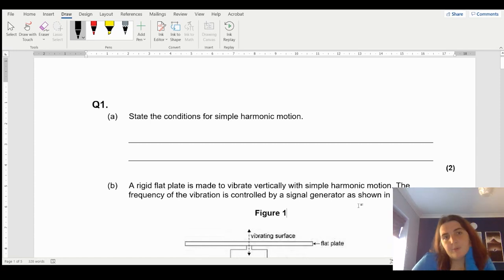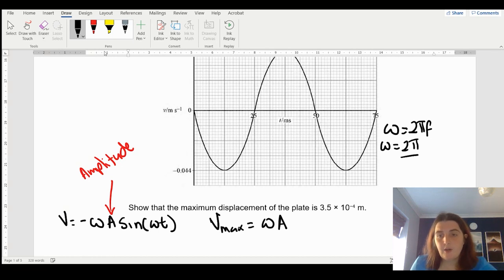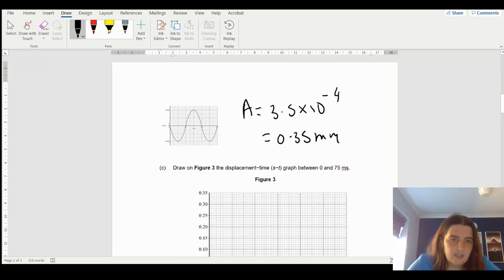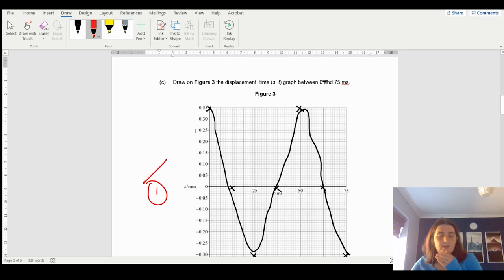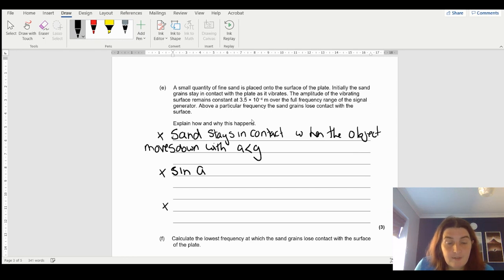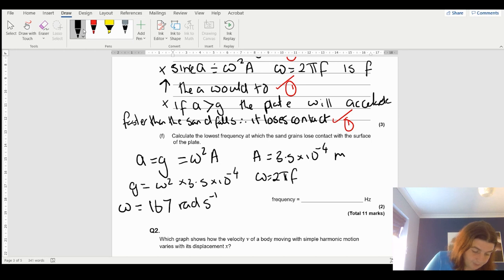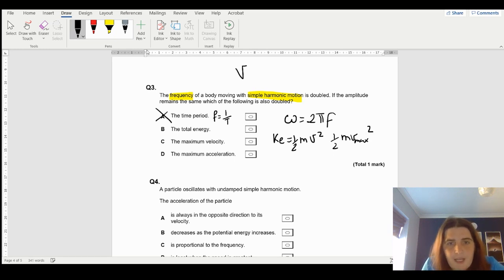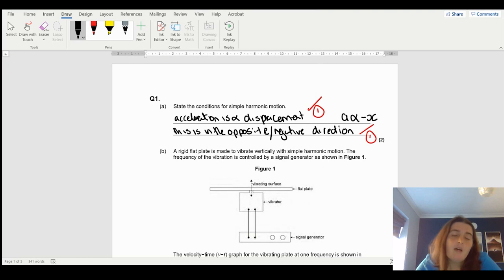SHM questions Specimen papers set 1 and 2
These are the specimen set 1 and 2 questions on SHM  (2015 spec)

These were done for my classes during the school closures but I felt they would be of use to you all on here too!